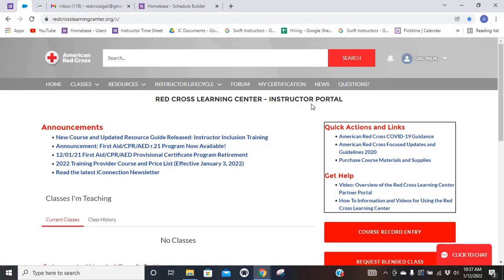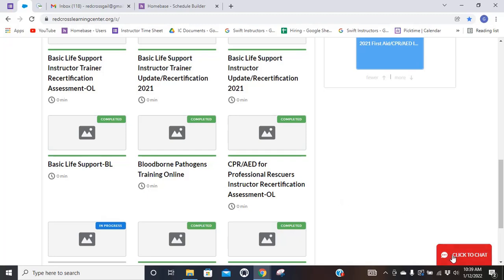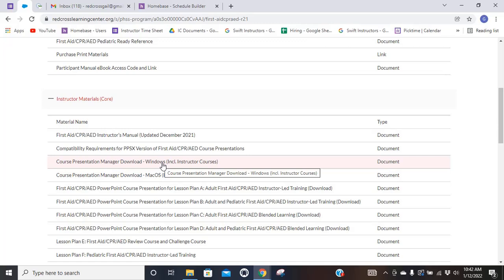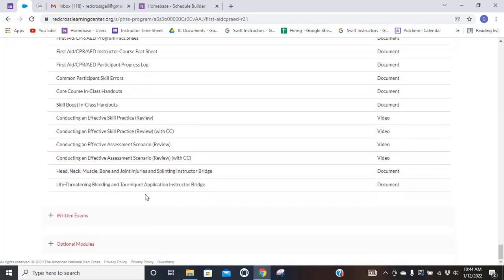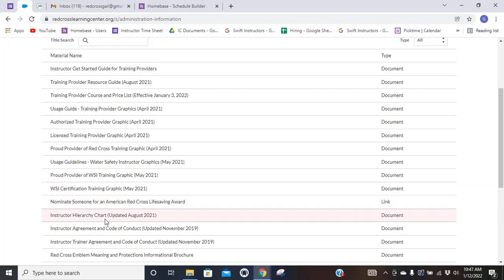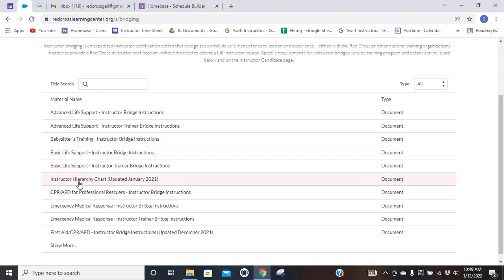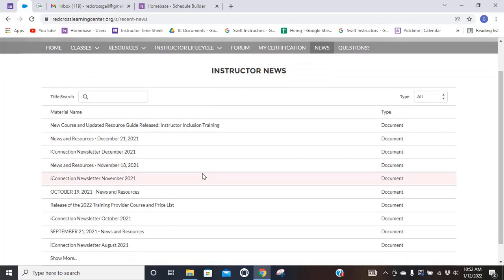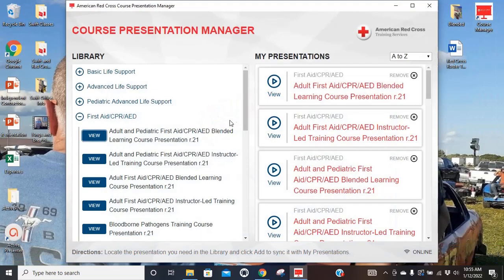Overview of RCLC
Overview of RCLC for Instructors